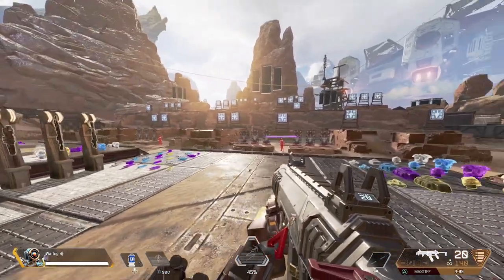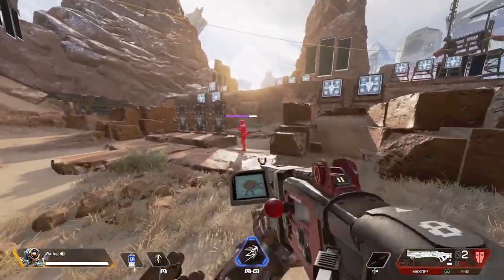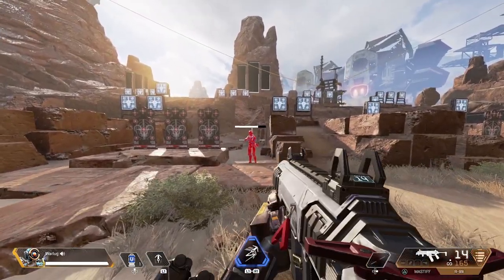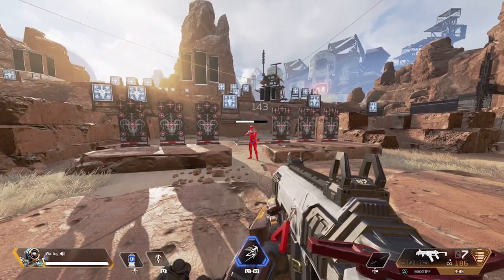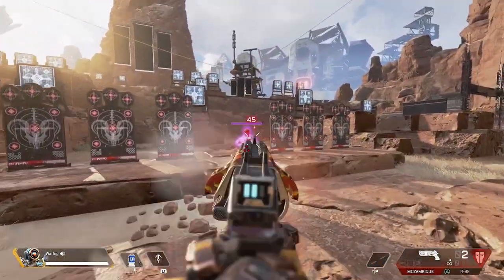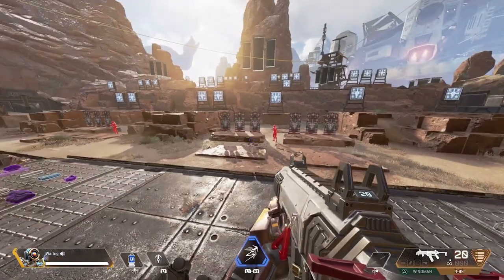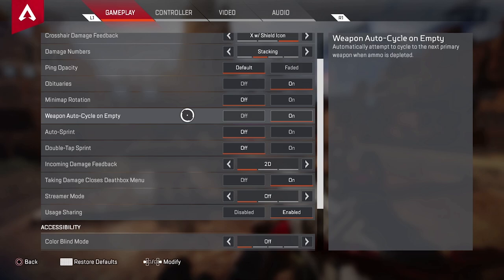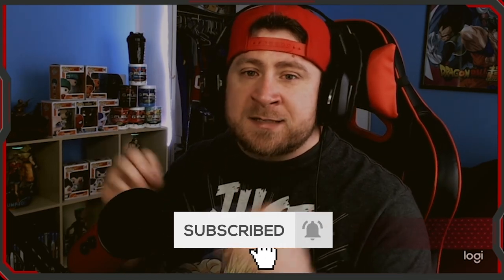How to win more Gunfights in Apex Legends Season 5! (Weapon Swapping)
Weapon Swapping How to win more Gunfights in Apex Legends Season 5! In this Video I want to breakdown Weapon Swapping and some Techniques on how to Weapon Swap to win more Gunfights in Apex!

These Techniques will help in close quarters combat and get you better at apex legends! PLUS, im going to answer your questions like why is weapon swapping important? and why i need to know how much damage guns do in apex? Hope you Enjoy the video👍